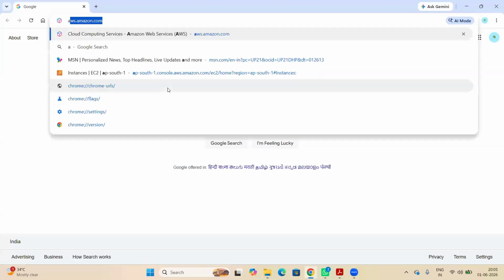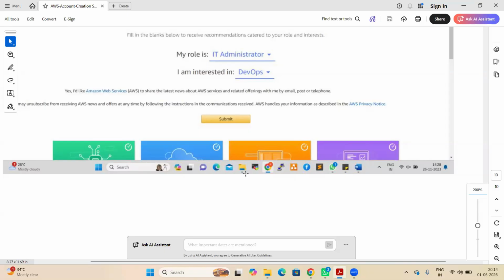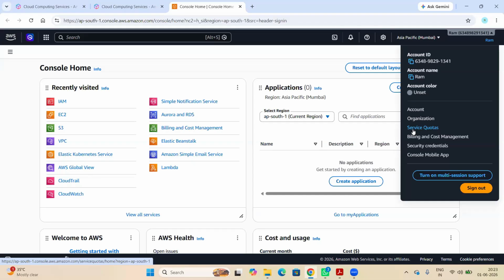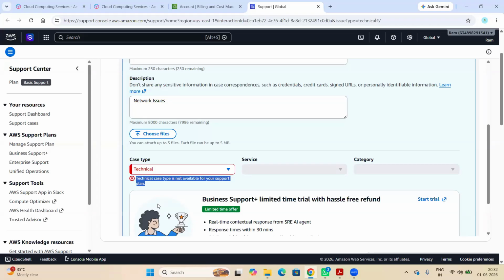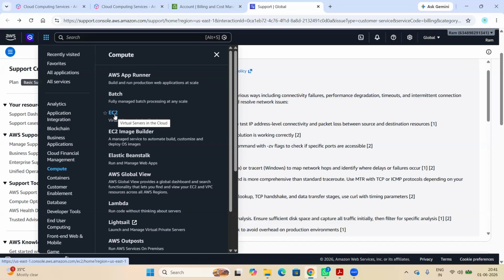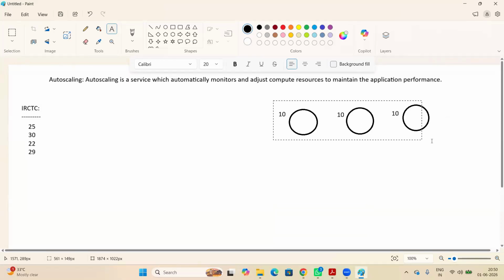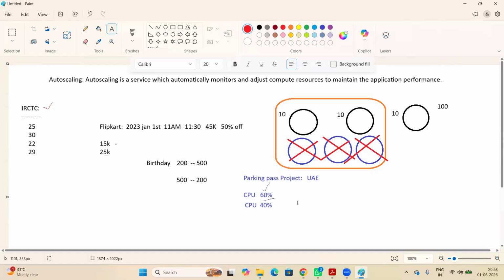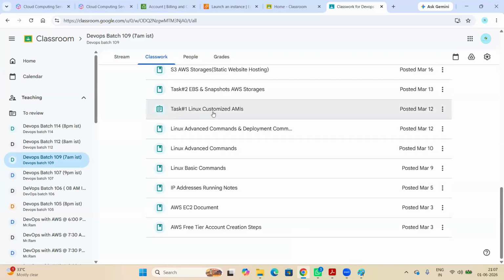DevOps Reguler Class 02 | AWS Account Creation Step by Step | AWS Tutorial for Beginners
Regards,
Harsha Trainings,
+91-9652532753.